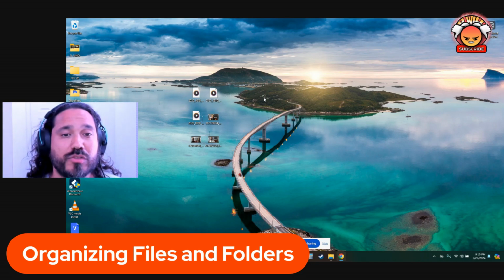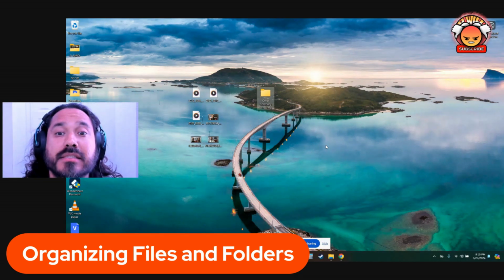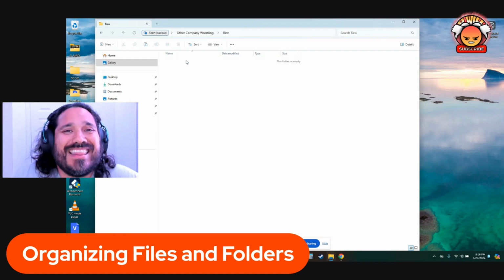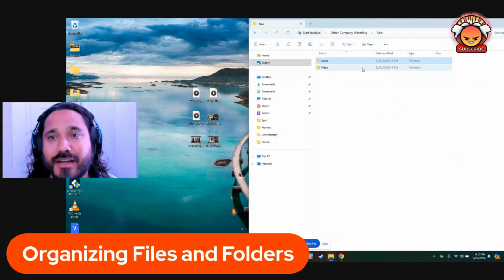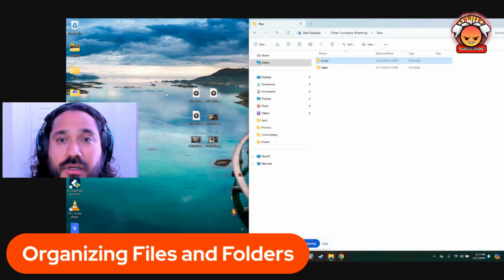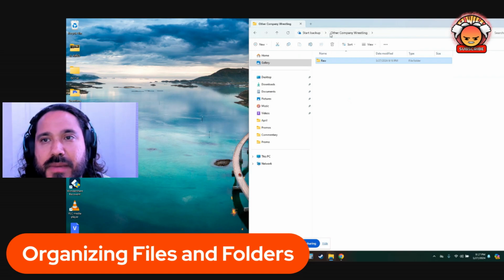WrestleFlicks Forum: Episode 1:"Organizing Files and Folders"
WrestleFlicks Forum: The Indie Wrestling Filmmaking Podcast:
Episode 1: Organizing Files and Folders